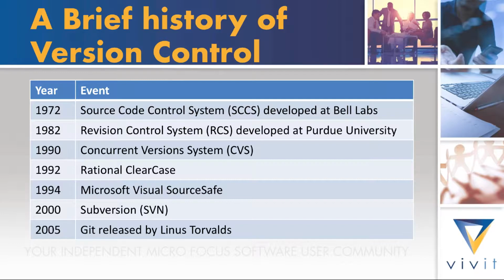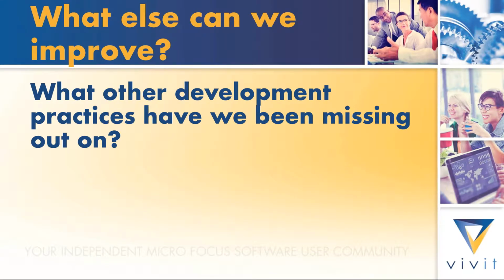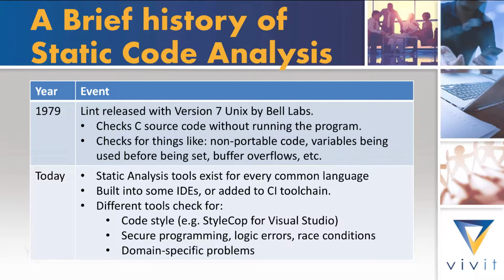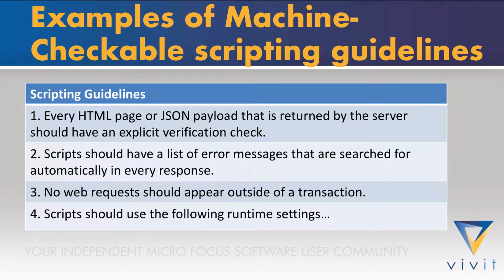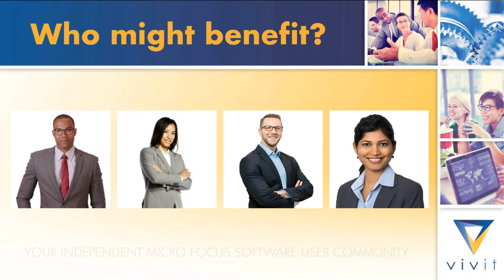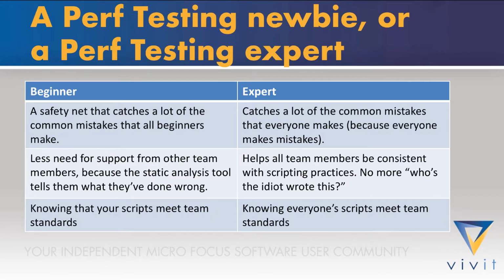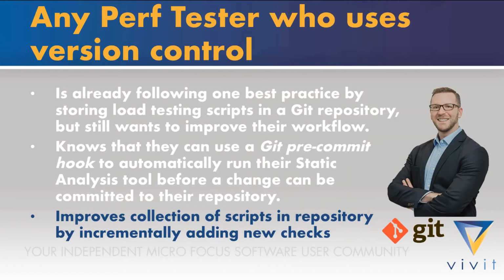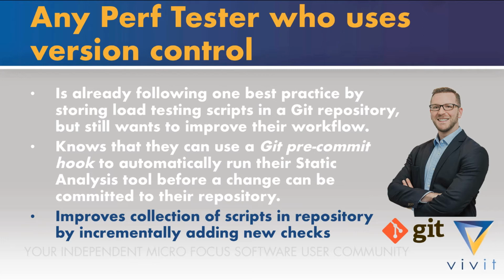Vivit-Worldwide.org - Stuart Moncrieff SIG Talk Segment [1-9-2018 ]